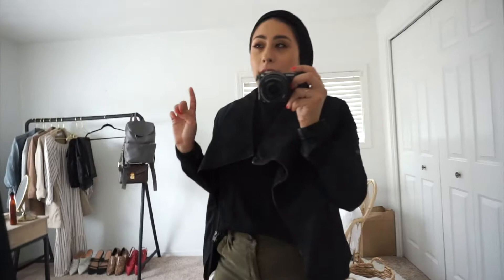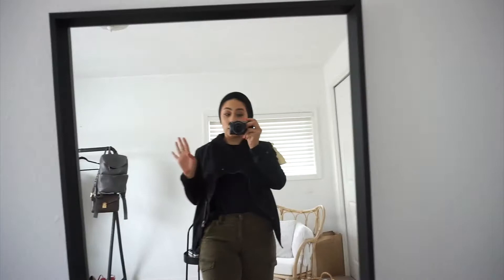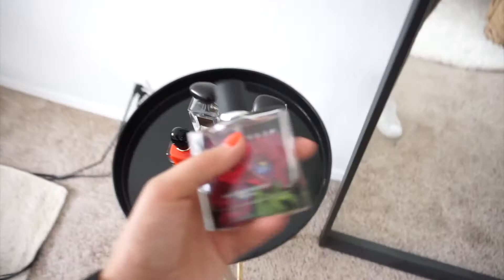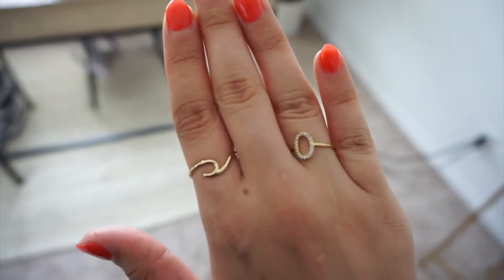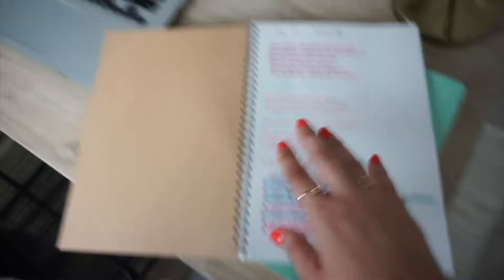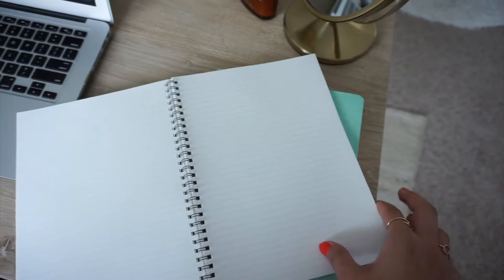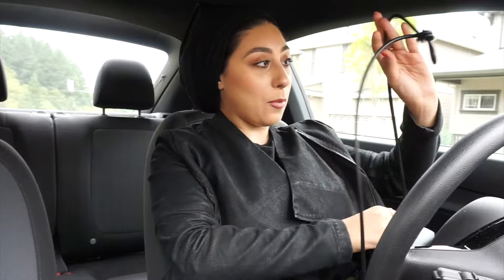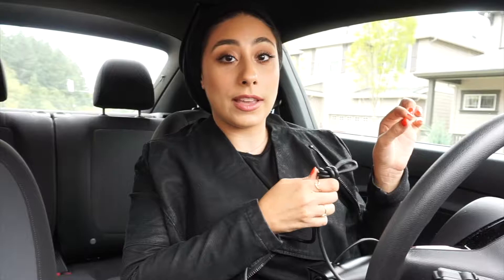[VLOG]: how i stay organized, skincare collection, & healthy whole foods haul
SAY HELLO, HEY, WHAT'S UP!

what i was talking about:

the outift (#1):
gold plated rings form etsy
gap jeans (like i didn't mention that enough)
fila sneaks
nest black tulip perfume
koza numbers bag

the outift (#2):
beanie from F21
hanes fleece amazon hoodie
aerie 7/8 play leggings (YOU NEEEEEDDD ITTT)
nike vapormax in olive green

organization:
Muji organizers
Muji tan notebook
mint green journal from powell's
fine point sharpies and pens from good ol' target

sephora pick-up's:
laneige lip mask in vanilla
indee lee toner that smells clean af

podcast mentioned:
the food medic podcast w doctor hazel wallace

whole foods haul baabbyyy:
organic pink himalayan salt popcorn
broader canyon olive oil chips
seite no salt added tortilla chips
primal kitchen cilantro lime dressing/marande
food for life bown rice bread
califa farms oatmilk

-Amirah Fattom